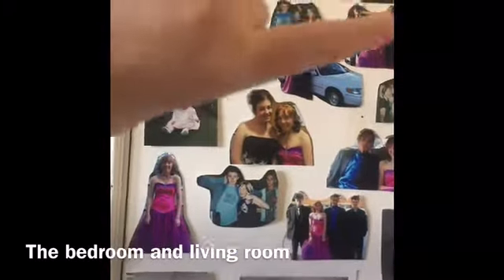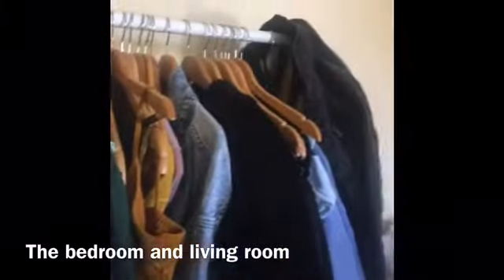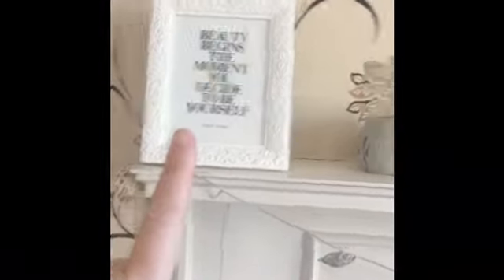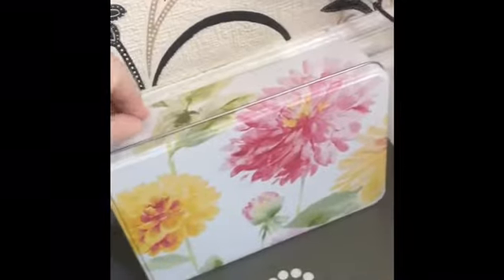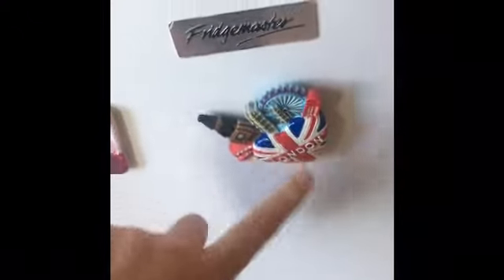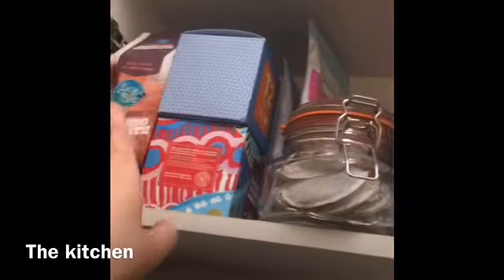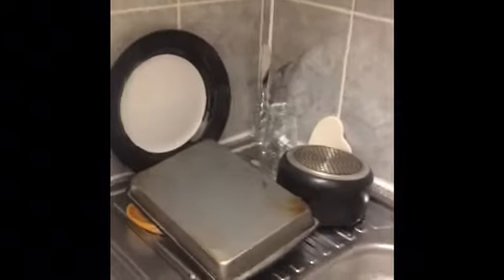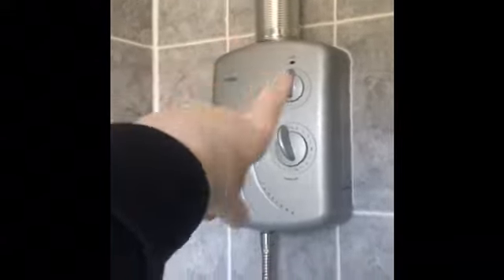Flat tour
Hi I hope enjoy.